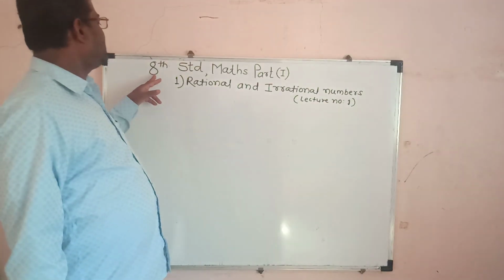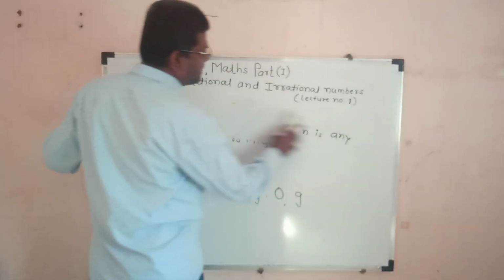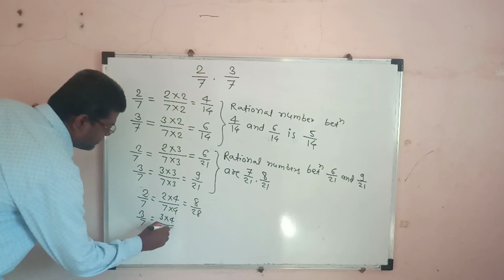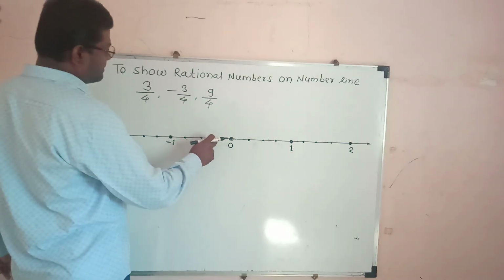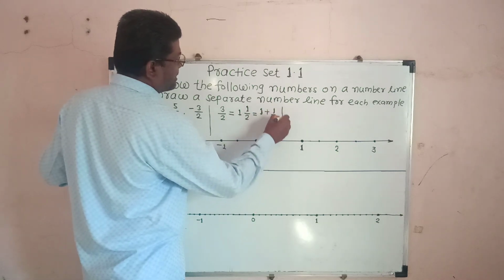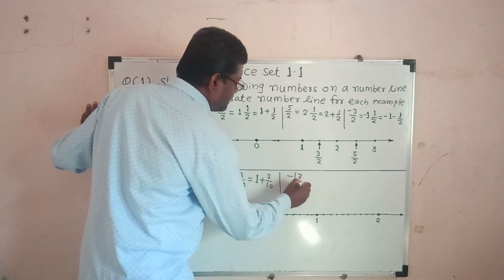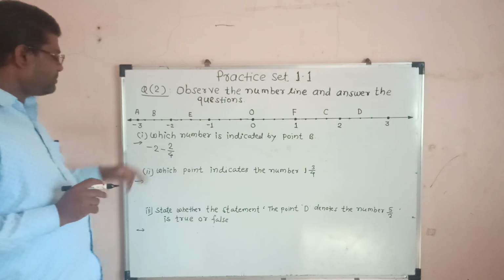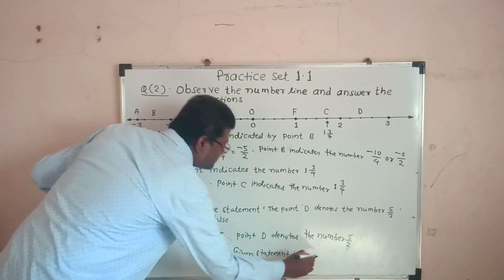Rational And Irrational Numbers 1.1(Maharashtra State board class 8)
1)lt is recommended to watch this video at 480p or higher
2) Welcome students in this video we will study number system,what is mean by rational numbers, how to find rational numbers between any two rational numbers,to show rational numbers on number line ,we will solve practice set 1.1
3)All links of this chapter are given below